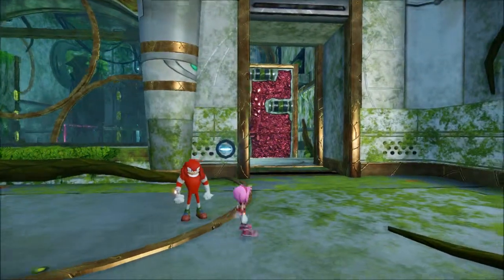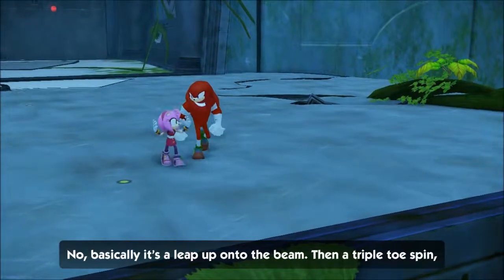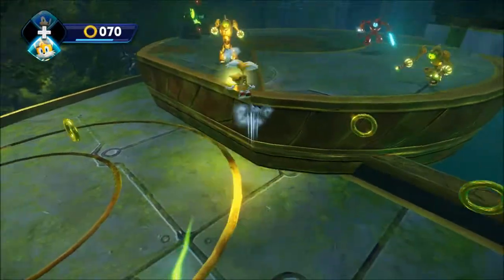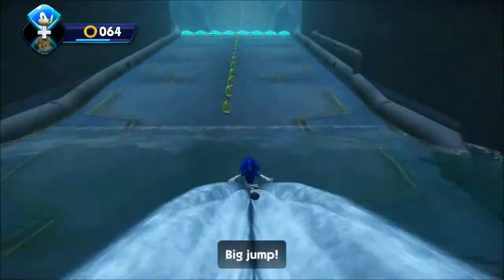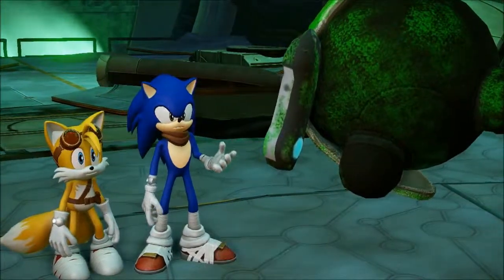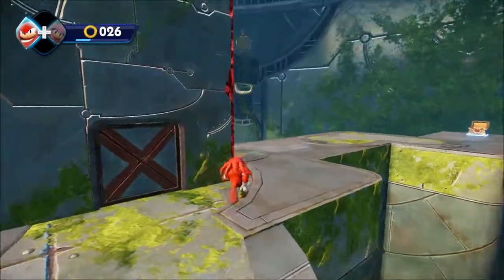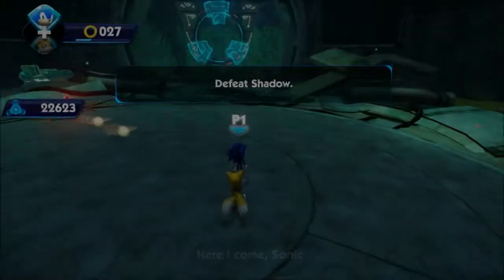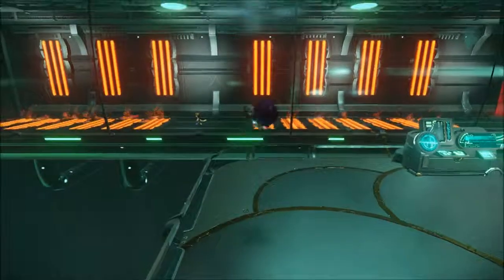Let's Play Sonic Boom: Rise of Lyric - Part 6: What the sense make?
Welcome back to Part 6 of Sonic 06. I mean Sonic Bamf. I mean. What do I even mean anymore? The game doesn't care to explain itself, why should I?